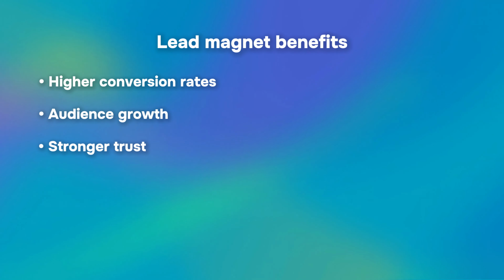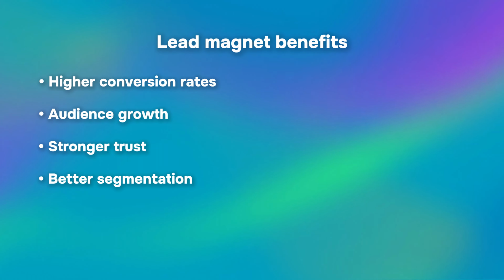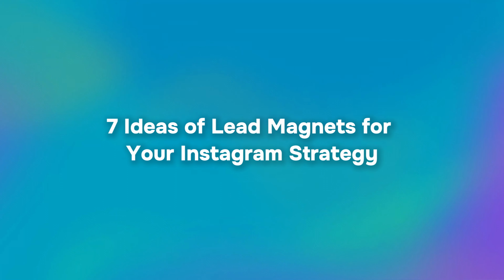Lead Magnets in Your Instagram Strategy. 7 Best Lead Magnet Ideas That Work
Discover the most effective lead magnet ideas for Instagram to grow your online presence and attract potential customers. Learn how to create irresistible offers that drive engagement, increase conversions, and boost your brand's visibility. From exclusive discounts to valuable resources, find out what types of lead magnets work best on Instagram and how to use them to achieve your marketing goals. Whether you're a business owner, marketer, or entrepreneur, this video will provide you with the insights and inspiration you need to succeed on Instagram. Get ready to take your Instagram marketing to the next level and start generating high-quality leads that convert into sales.

00:00 Intro
00:36 What is a lead magnet?
00:59 Lead magnet benefits
01:42 Idea 1: Exclusive E-books and Guides
02:35 Idea 2: Templates and Checklists
02:47 Idea 3: Free Webinars and Workshops
03:10 Idea 4: Discount Codes or Coupons
03:32 Idea 5: Quizzes and Assessments
03:36 Idea 6: Exclusive Content Access
03:45 Idea 7. Free Trials or Product Samples
04:05 Chatbot Flow for Instagram

🤖 Automate conversations with your customers to boost reach, engagement, and sales. Scale your Instagram marketing effortlessly!r